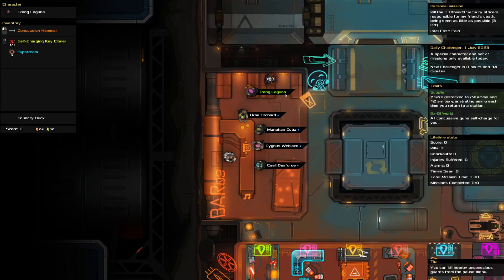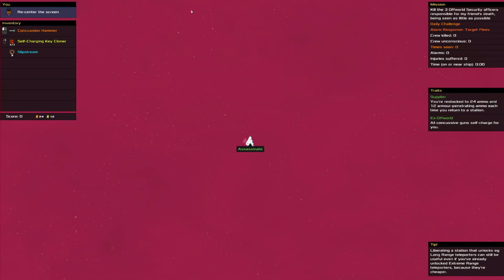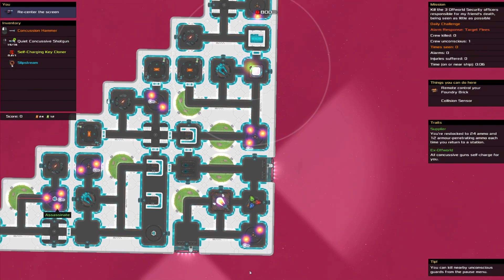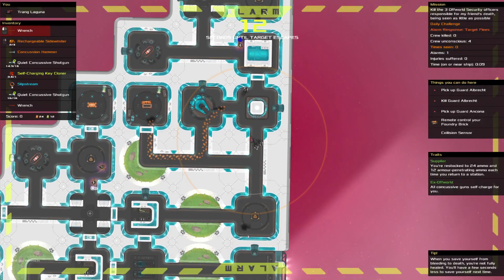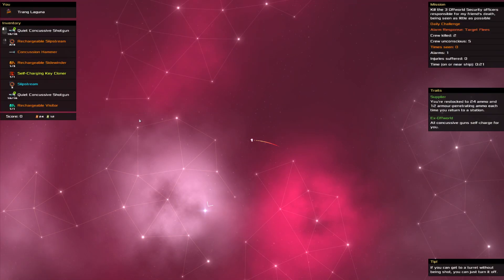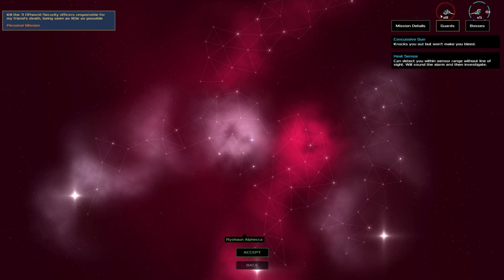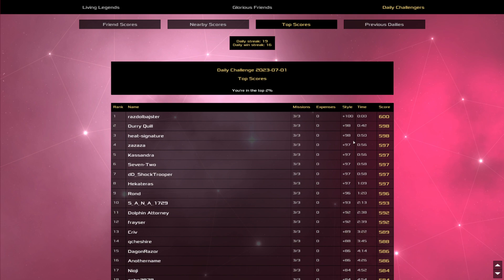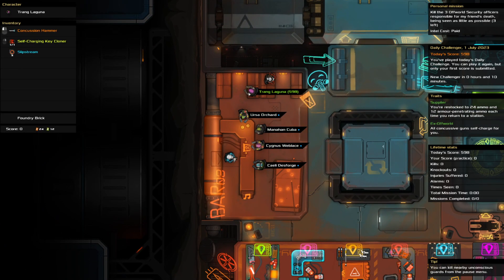Heat Signature Daily - Jul 01 '23 - Surprising Slipstream Abundance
I'm (allegedly) getting back into Twitch streaming sometimes if that's your thing

1. No bashdashing, with or without a macro
2. When using a slipstream (and directly after it runs out), no pathfinding may be used
3. No interacting with the ship interior from space (e.g. swapping with, crashing, subverting guards/systems)
4. No using the brick while you are hanging out in space outside the ship's range or on a station
5. No activating of the target item of a steal mission